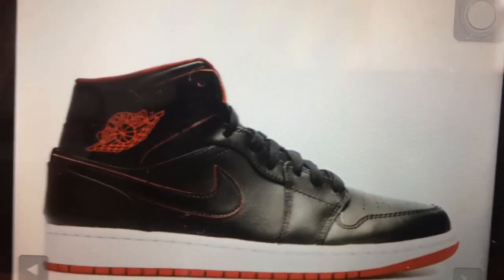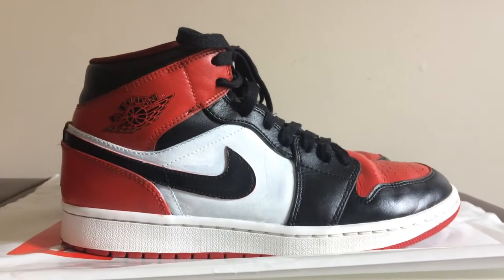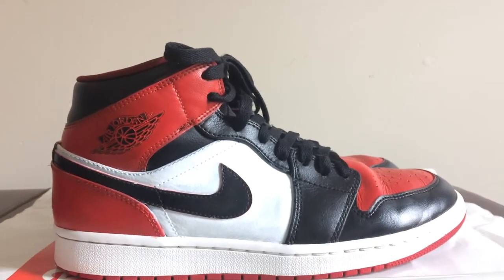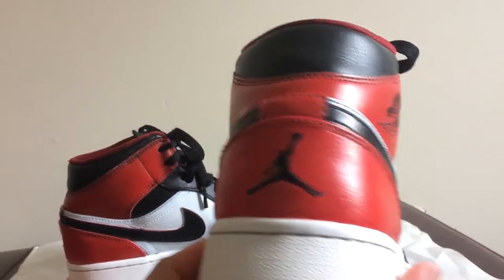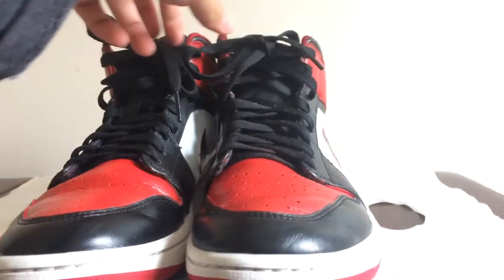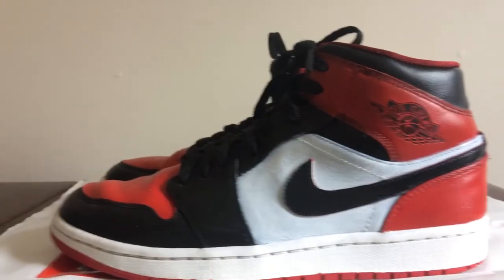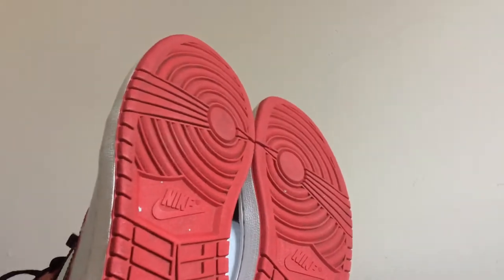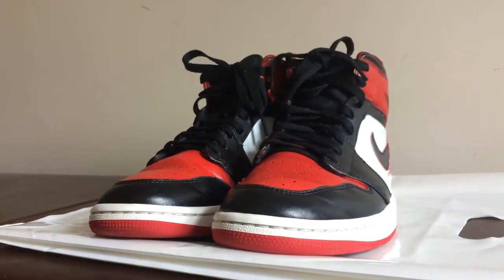SOLD! Nike Air Jordan 1 BRED TOE CUSTOM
Already sold on eBay!
Custom